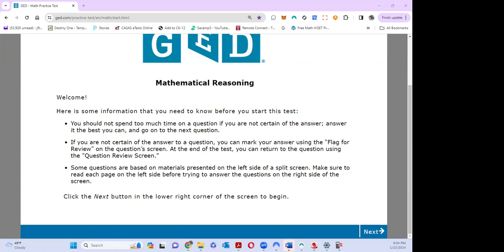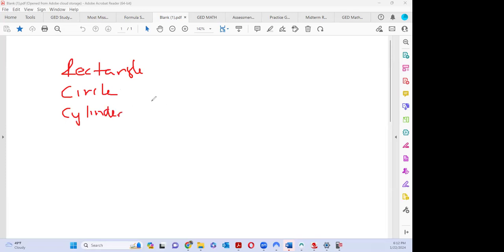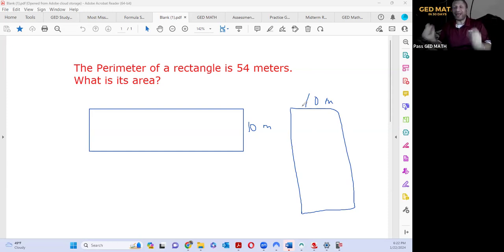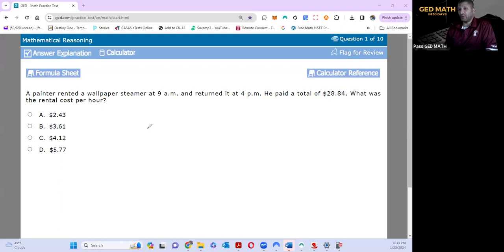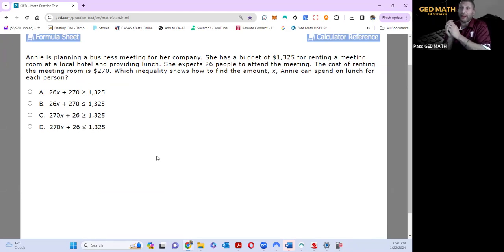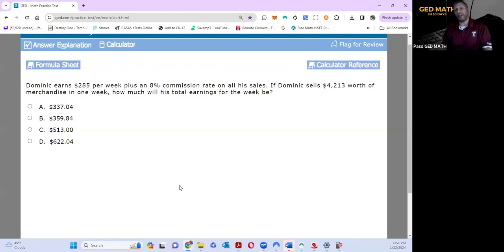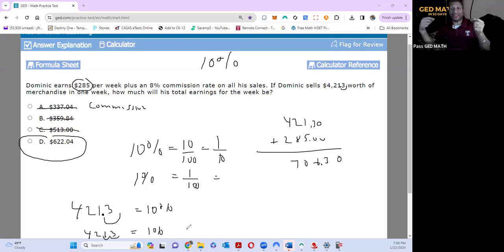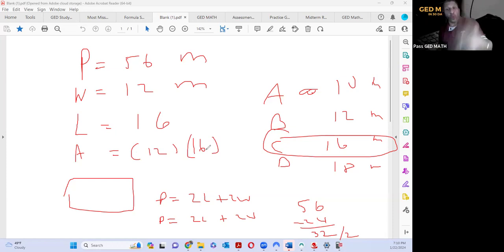GED Math Monday - 1/22/24